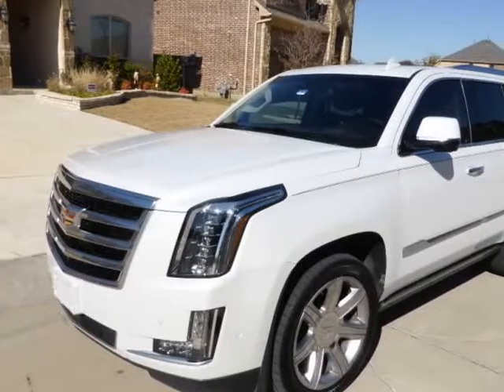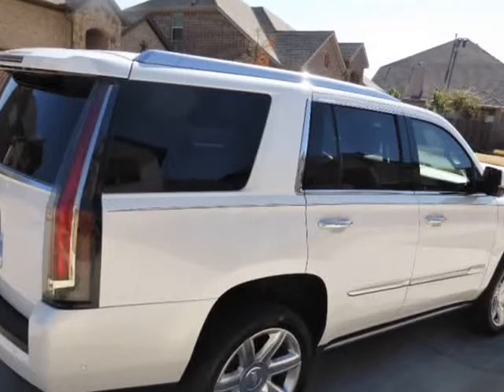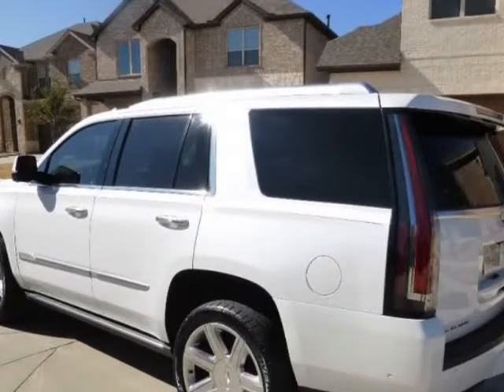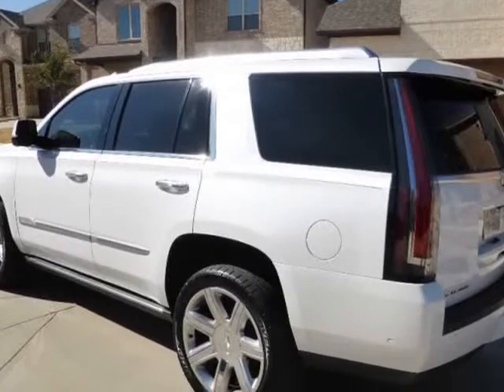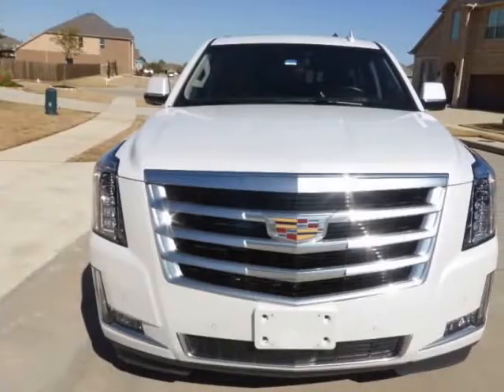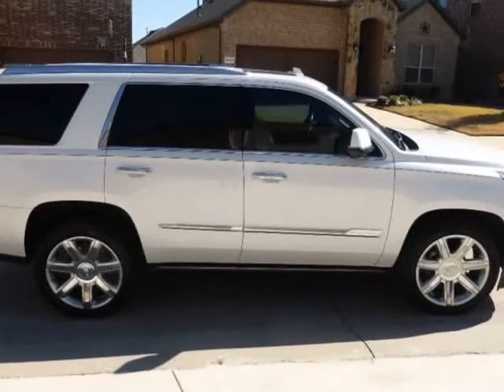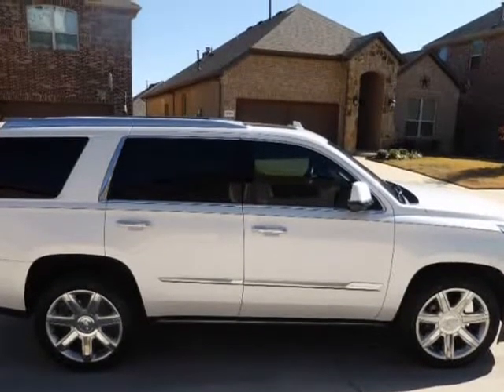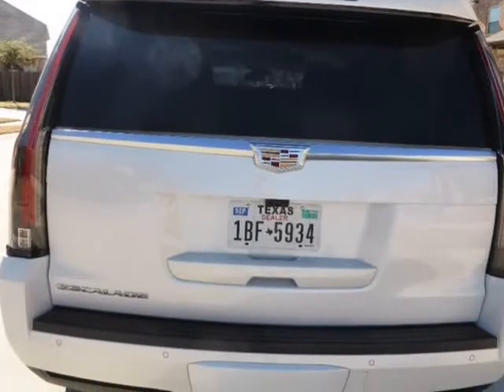2017 Cadillac Escalade 2WD 4dr Premium Luxury SUNROOF NAVIGATION HARD LOADED NEW !!!!...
DFW DIESEL SALES
1425 Justin Rd
Lewisville